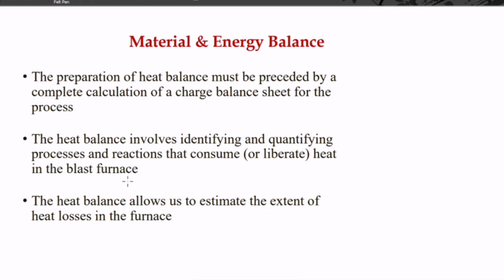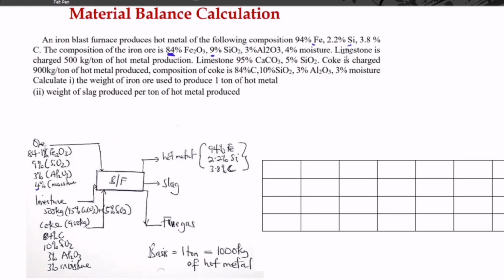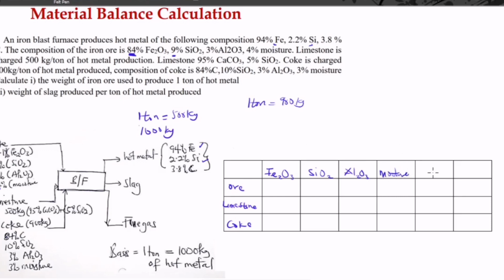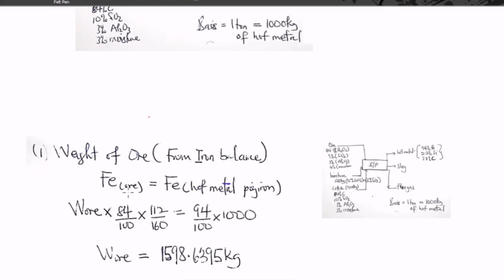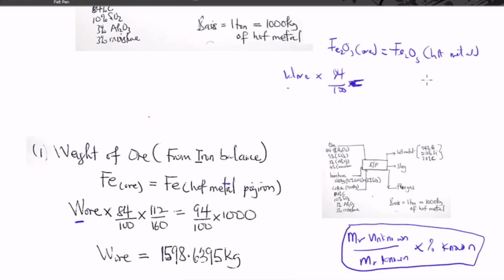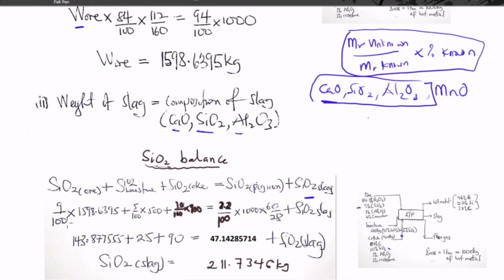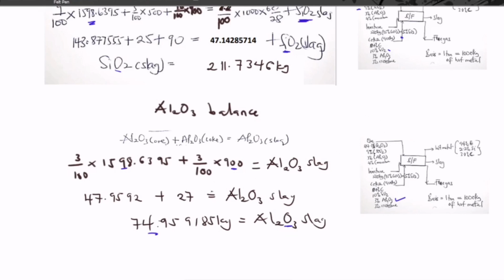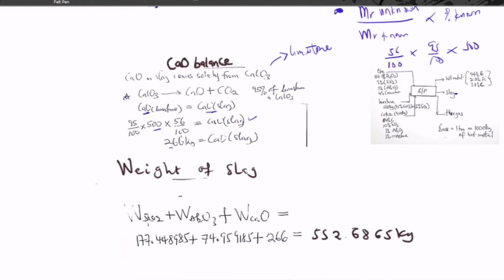Pyrometallurgy : Material and Energy Balance of Iron Calculations | Solved Example 1